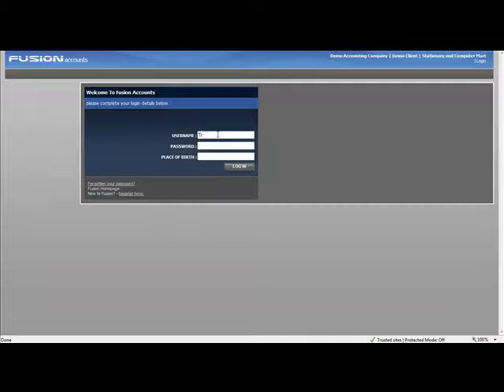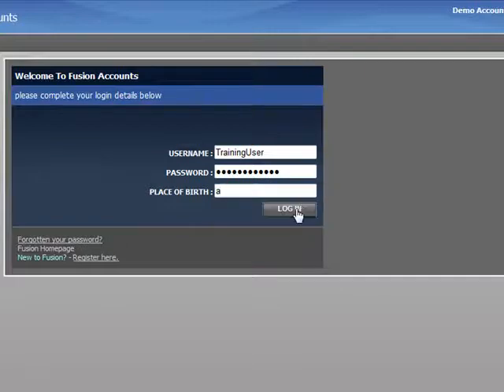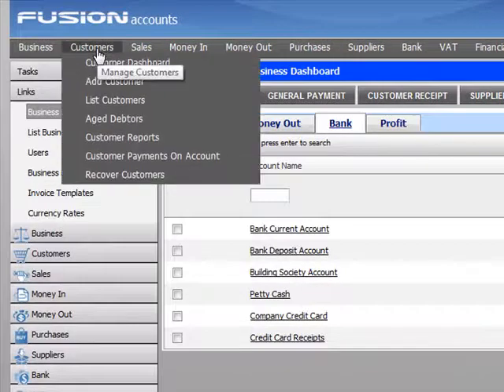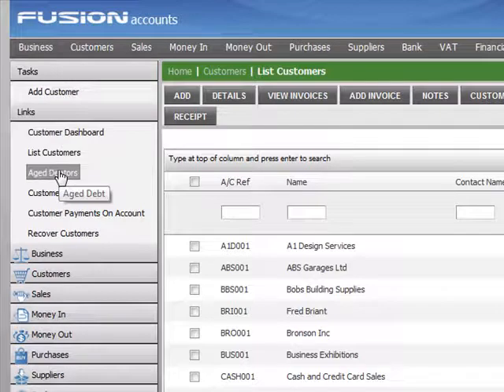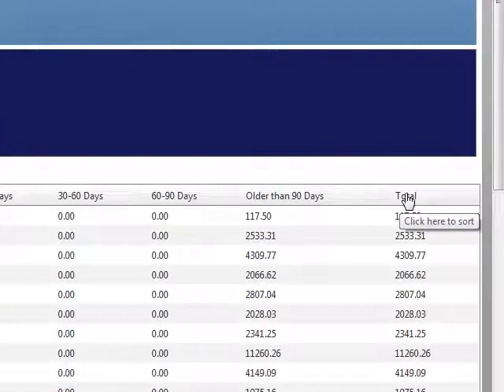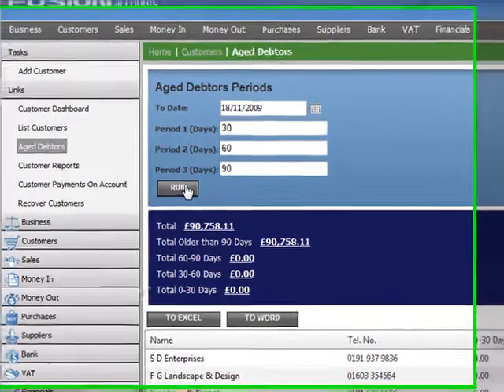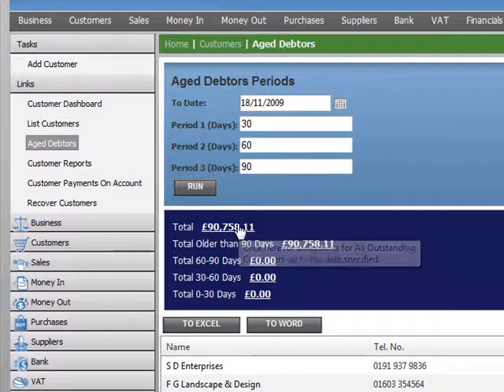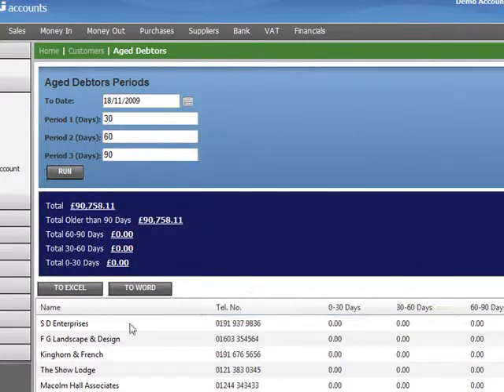Managing outstanding debt with Fusion Accounts.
This video will show you how to produce an aged debt report for all customers who owe you money.  The report can be exported to excel or word and you can produce statements for all customers with outstanding debt. Fusion Accounts - Online Accounting, anytime, anywhere,